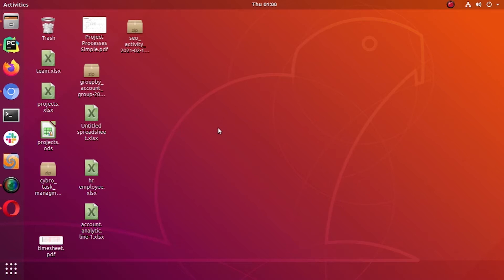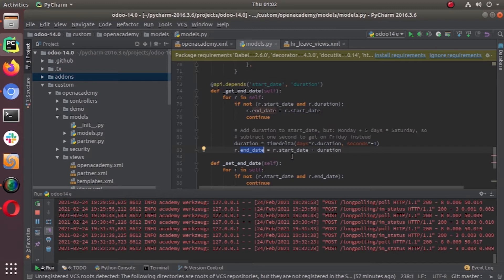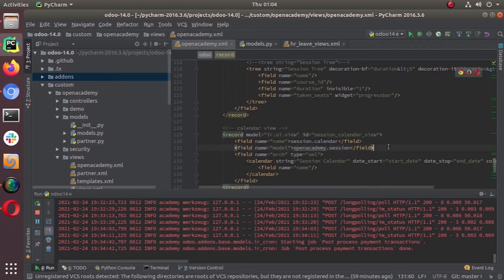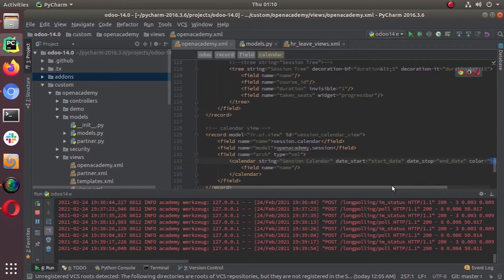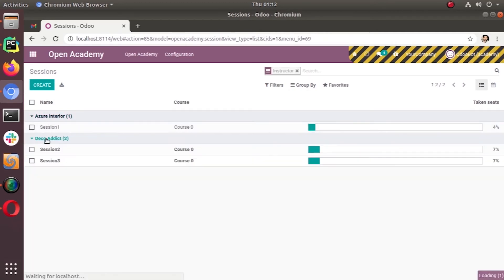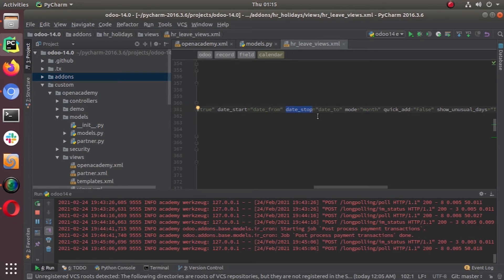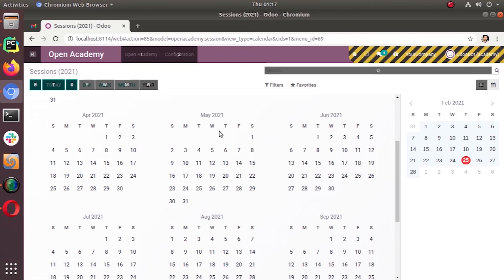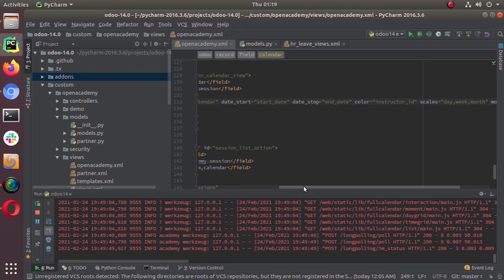Advanced Views - Calendar View in Odoo 14 | Odoo 14 Development Tutorial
Calendar view provides a timeline – schedule view for the data, they display records as events in a daily, weekly, or monthly calendar. Their root element is “Calendar”.

Attributes of the calendar view are:

date_start:
This field is required to specify the starting date for the event.
date_stop:
This field is required to specify the ending date for the event. I mentioned in the record, the record turns to be movable in the calendar.
date_delay:
This field acts as an alternative to date_stop field which specifies the length of the event rather than the end date.
colour:
This field is used to colorize calendar/gantt items.
form_view_id:
Open view when an event is generated or modified by the user. The thing to be noted is that if the attribute is not set and if any calendar view exists in the current action, then it would fall back to the id of the form view.
event_open_popup:
If the event_open_popup="true" then the view of the respective event window will open as a popup. Otherwise, it will open events in a new form of view.
quick_add:
This field allows the creation of an event instantly. Here, the user provides their name along with time which inturn helps in creating new events instantly and if the quick creation fails, it returns to a full form dialogue.
all_day:
Name of the record boolean field indicating whether the corresponding event is flagged as day-long (and irrelevant for the duration)
mode:
Indicate the Default view mode of the calendar when the page is loaded and the possible attributes are day, week, month.

Video Contents
00:43 Importance of the Calendar view
02:35 How to Add a Date
04:00 Timedelta
11:34 What is the Form ID
12:50 What is Date Delay